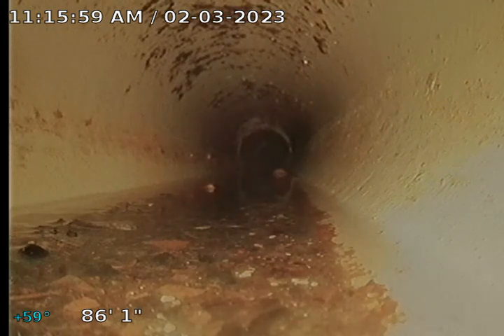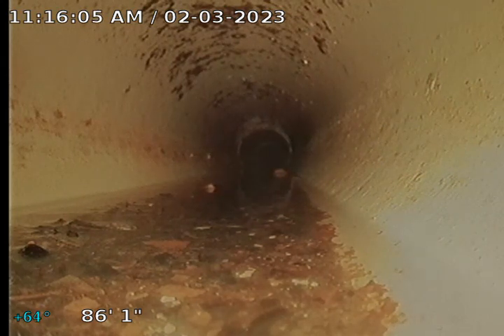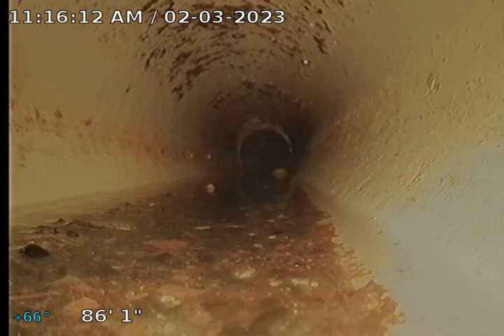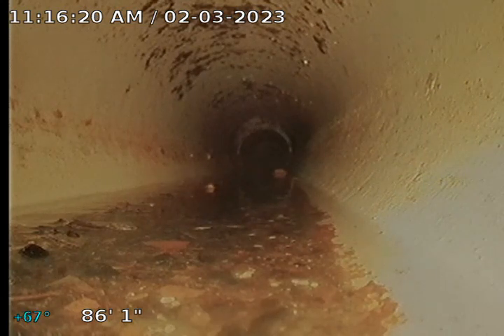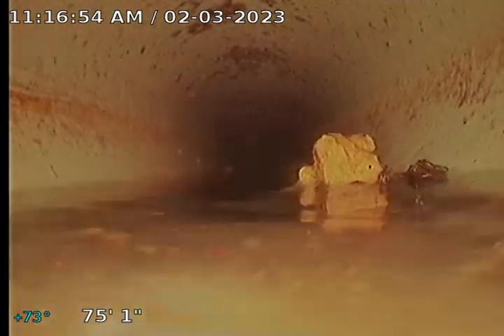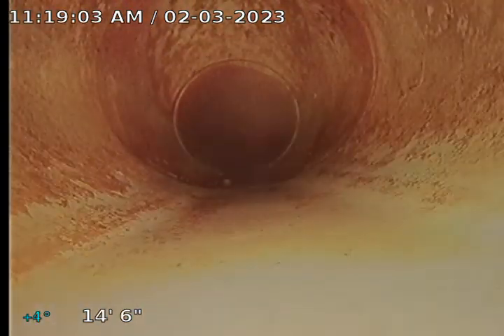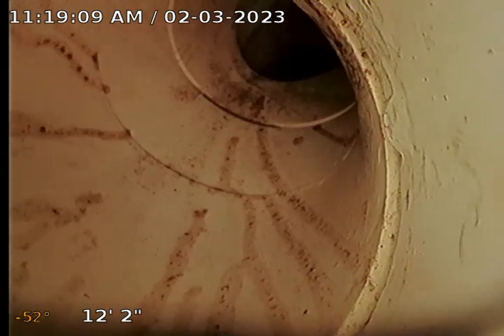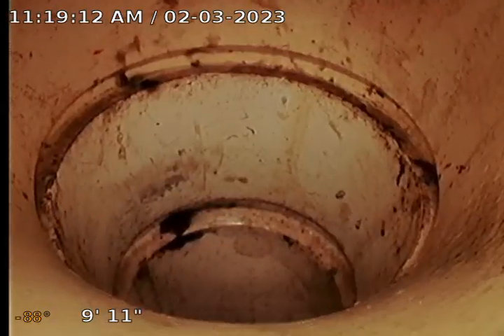5402 N 56th St, Tampa, FL 33610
Sanitary line video inspection from an interior toilet. The first 40ft working away from the toilet is clean and in good shape, the remainder of the line going toward the main has a large amount of debris build up that could be causing the stoppages.